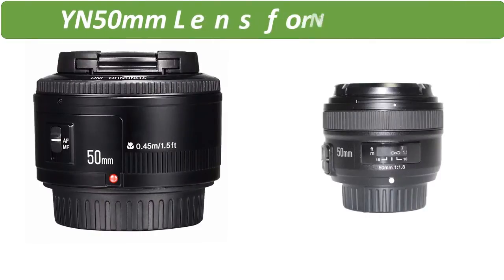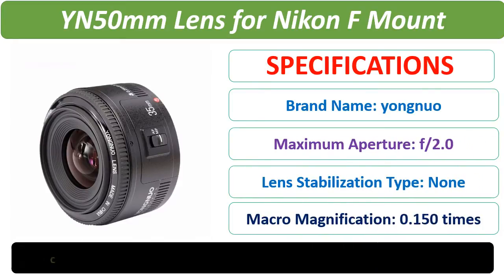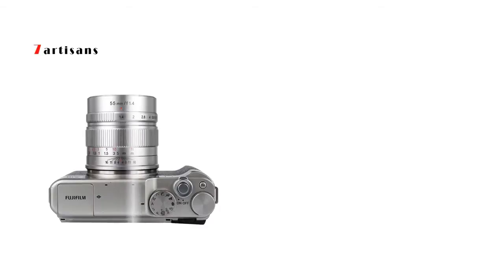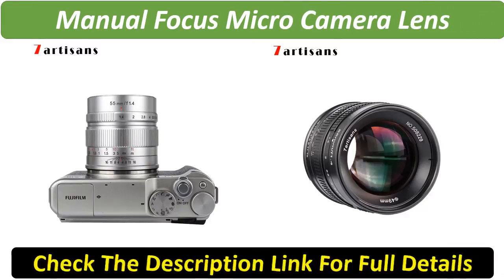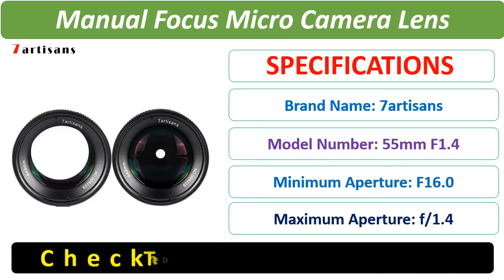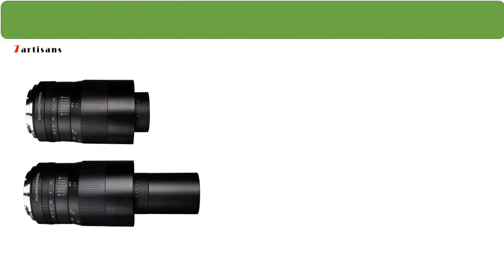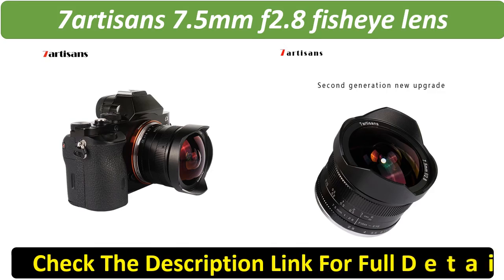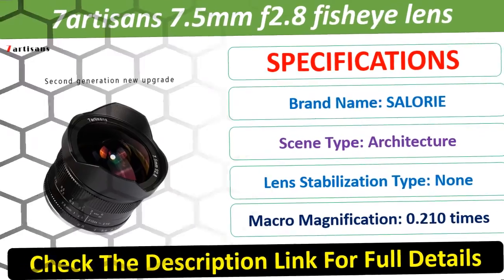Top 5 Best DSLR Camera Lens Review 2021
2. 7artisans 60mm f2.8 1:1 magnification macro lens is suitable for the Canon EOSM EOSR E Fuji M43 nikon z Mount

5. YONGNUO YN35mm F2.0 F2N Lens,YN50mm Lens for Nikon F Mount D7100 D3200 D3300 D3100 D5100 D90 DSLR Camera,for Canon DSLR Camera